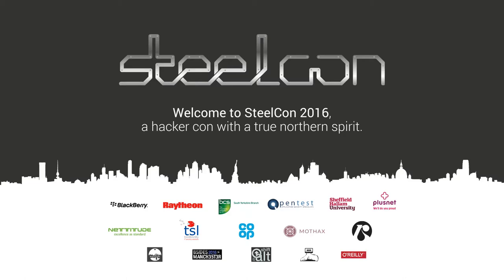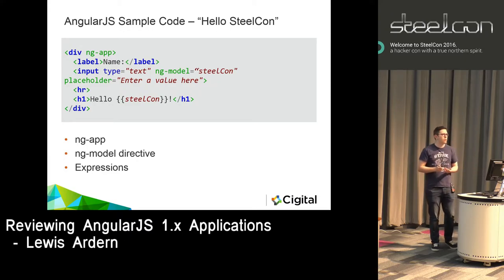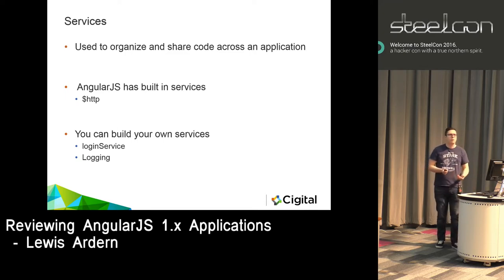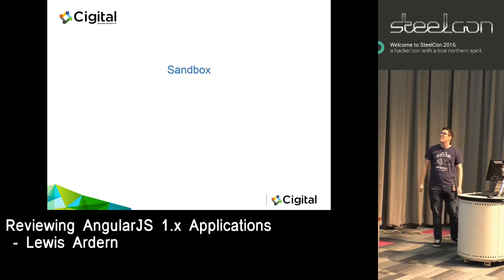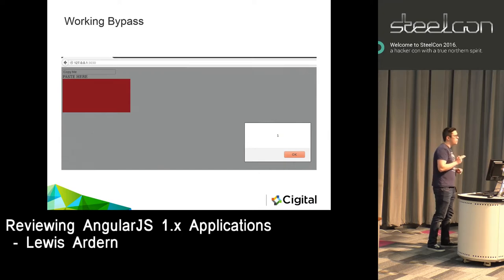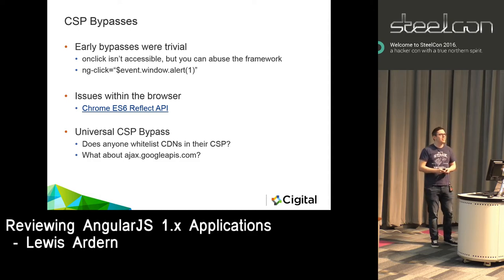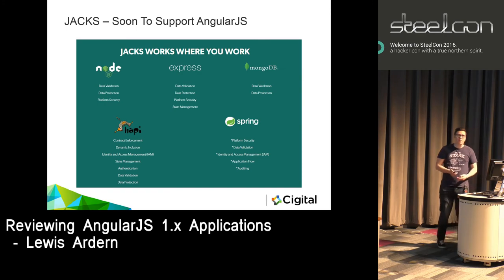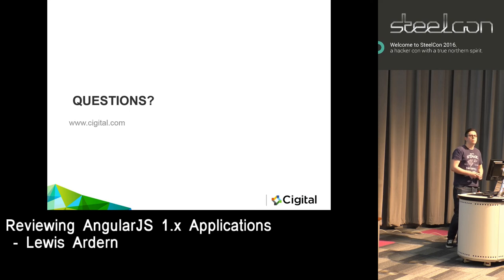Reviewing AngularJS 1.x Applications - Lewis Ardern